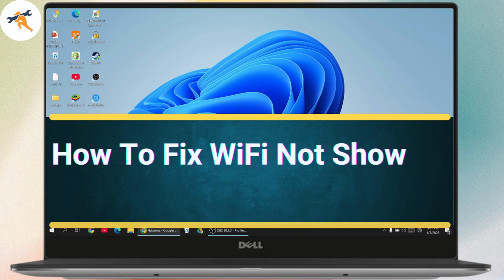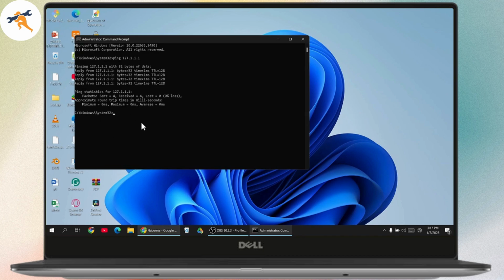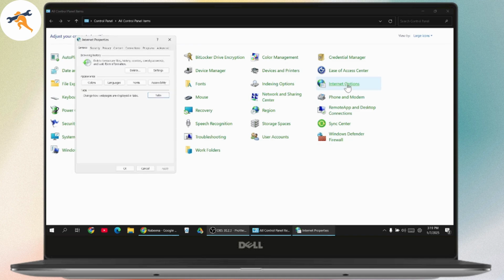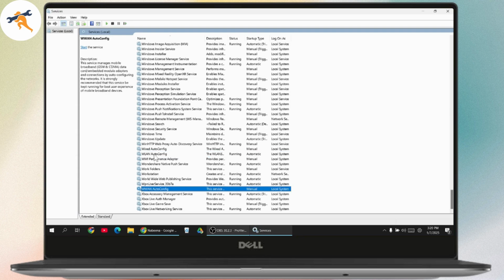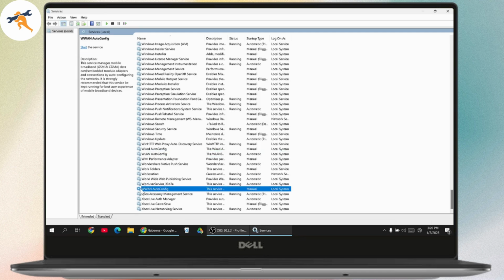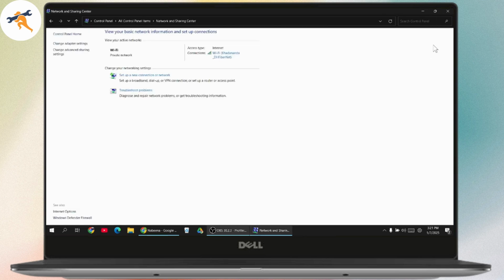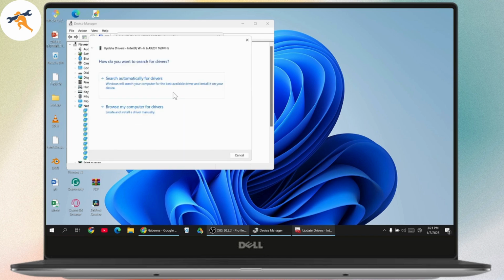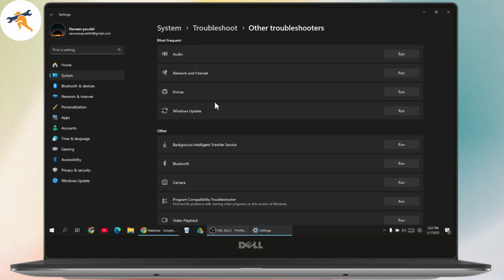Fix WiFi Not Showing In Settings On Windows 11 | Fix Missing WiFi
How To Fix WiFi Not Showing In Settings On Windows 11
wifi icon not showing in windows 11
how to fix wifi not showing in windows 11

If you want to fix Wi-Fi not showing in settings on Windows 11, follow these steps to troubleshoot and resolve the issue.

0:00 - Introduction
0:10 - Checking Wi-Fi Hardware with Command Prompt
0:30 - Restoring Advanced Network Settings via Control Panel
0:50 - Restarting WLAN Auto Config Services
1:15 - Enabling Wi-Fi Adapter in Network and Sharing Center
1:40 - Updating or Reinstalling Network Drivers in Device Manager
2:10 - Running Network Troubleshooter in Windows Settings
2:40 - Restarting the Computer and Final Troubleshooting Steps
2:55 - Conclusion